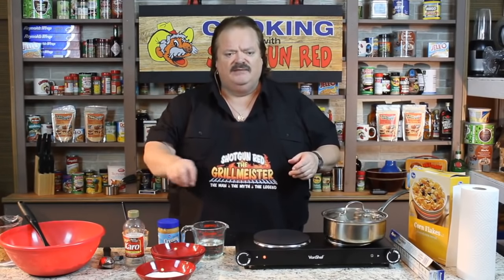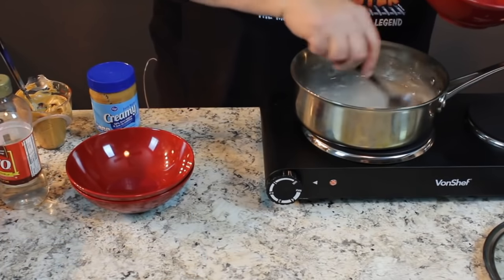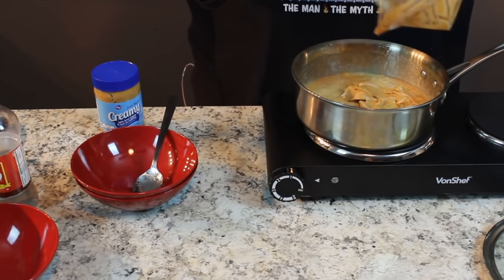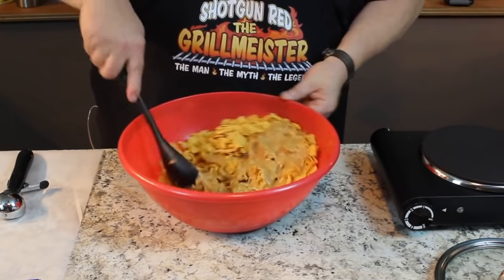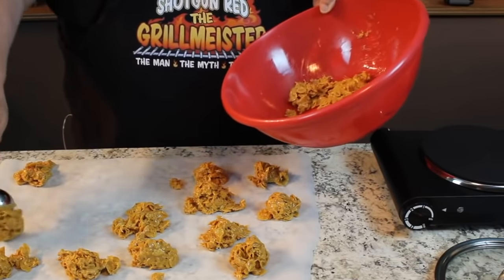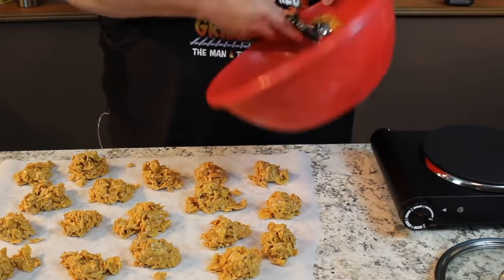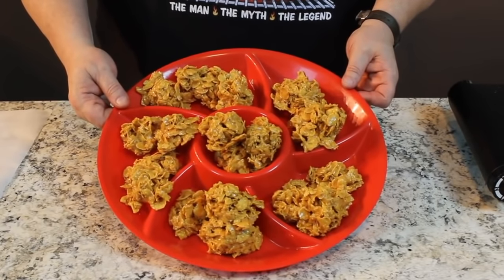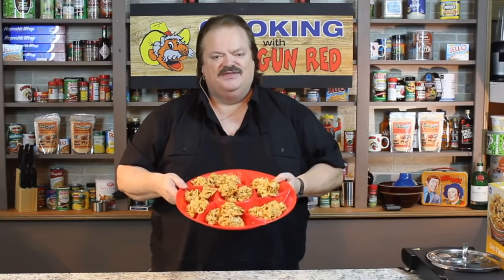Peanut Butter Cornflake Cookie Clusters | No Bake - 4 Ingredients!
Peanut Butter Cornflake Cookies are a super easy no bake recipe anyone can make with just 4 ingredients!  Treat yourself this holiday or anytime with Yummy Cornflake Clusters Original Air date 1/24/17
⬇️⬇️⬇️ Recipe Below ⬇️⬇️⬇️

Cornflakes Clusters with Peanut Butter Recipe:

Ingredients:
1 Cup Light Karo Syrup
1 Cup Sugar
1 Cup Peanut Butter
6 Cups Cornflakes

how to make cornflake cluster bites how to make cornflake clusters no bake Christmas treats